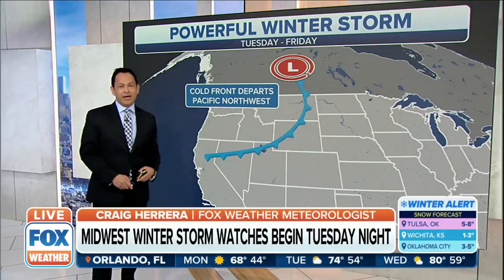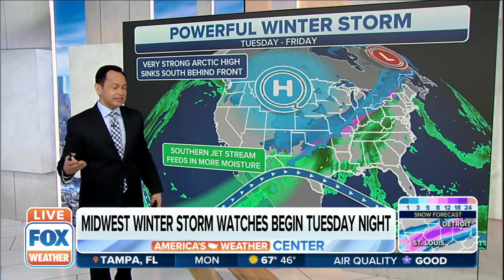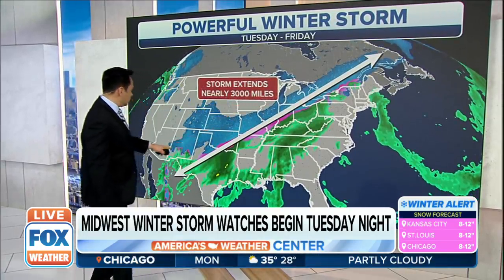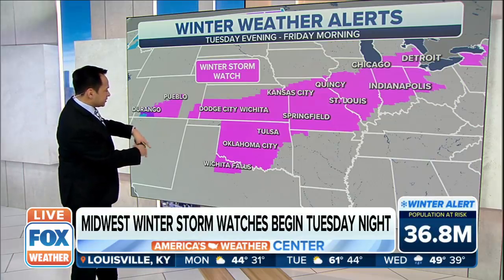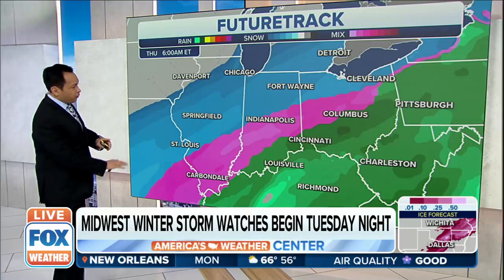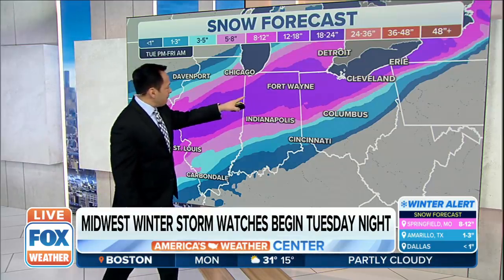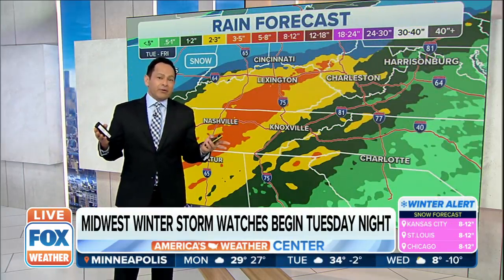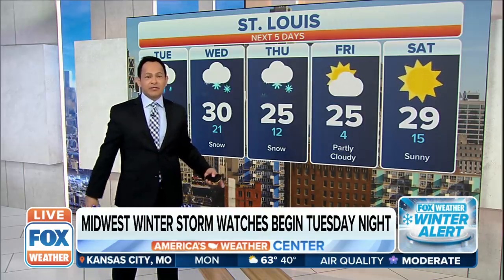Next Winter Storm Has More Than 35 Million Under Winter Storm Watches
The National Weather Service has issued Winter Storm Watches from Colorado, Oklahoma and Texas to Indiana, Michigan and Ohio. The watches include Oklahoma City, Oklahoma, St. Louis and Kansas City, Missouri, Chicago, Indianapolis and Detroit.